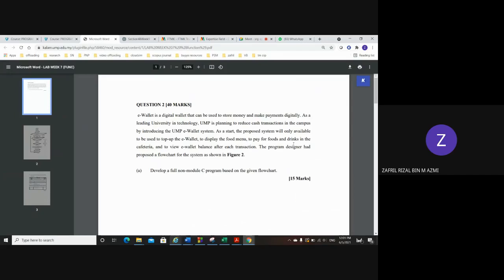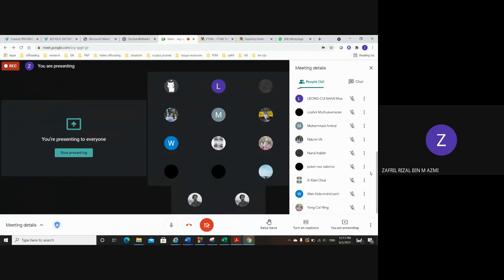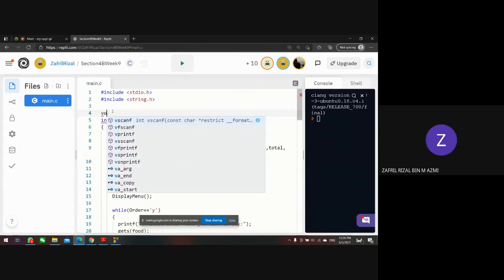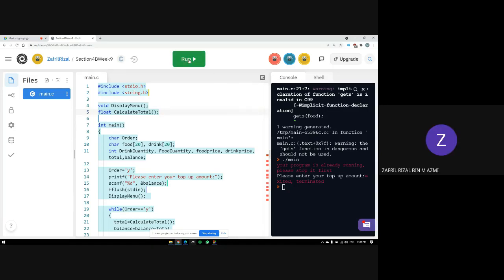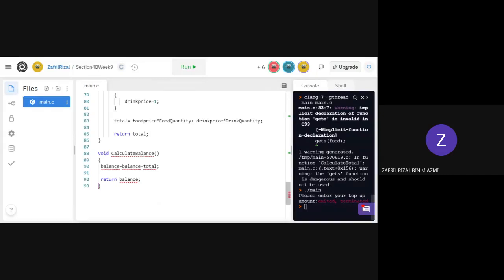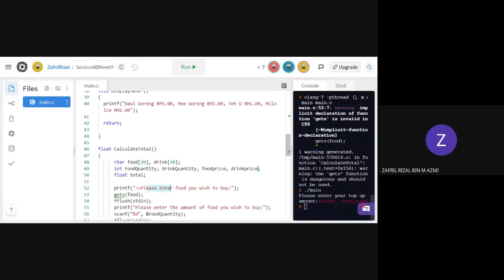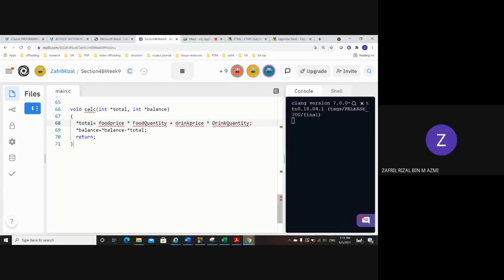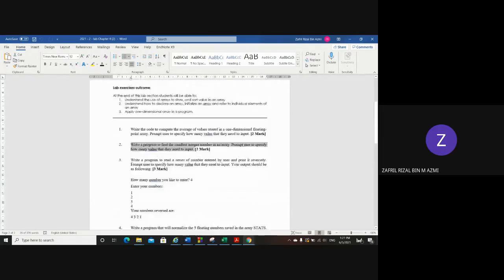BCI1023: WEEK 9 MODULAR PROGRAMMING PART 2